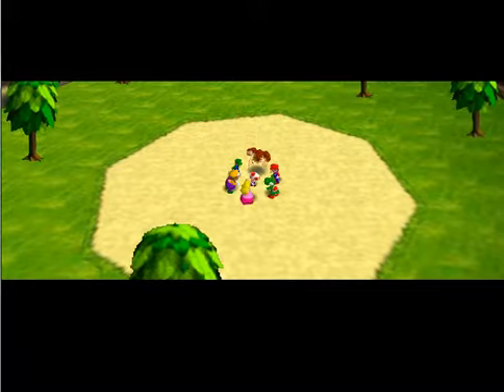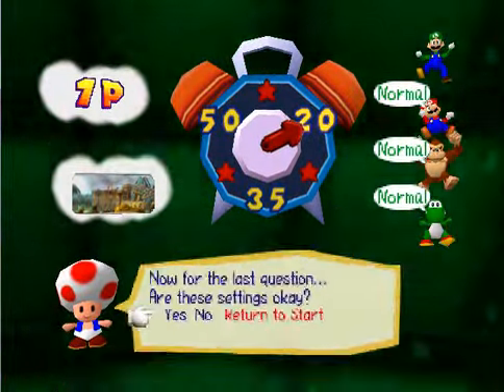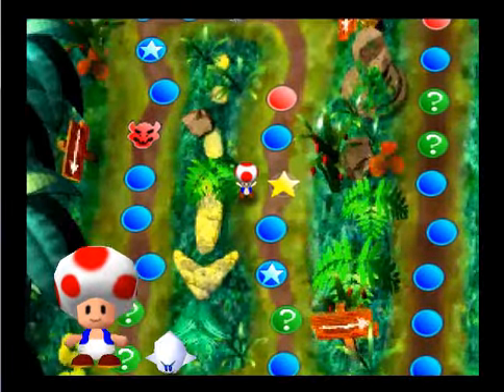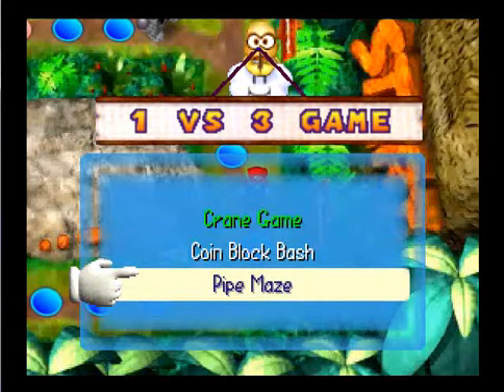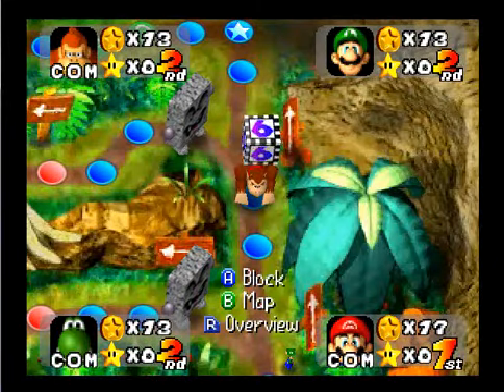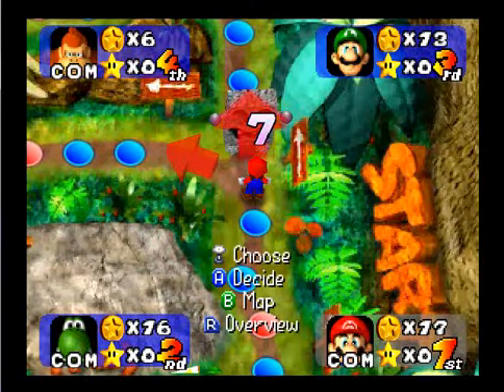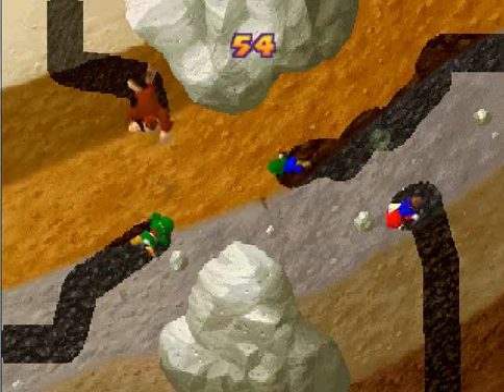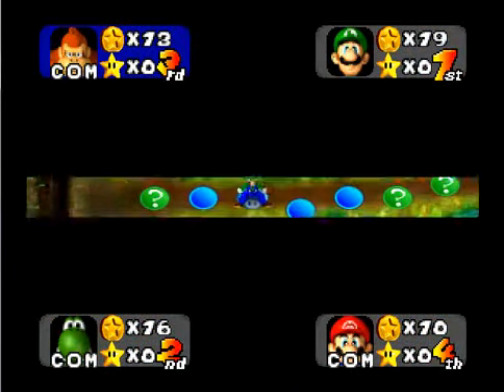Lets Play Mario Party [01] (Dice Masters)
we arrive in DK's Jungle Safari WOOT